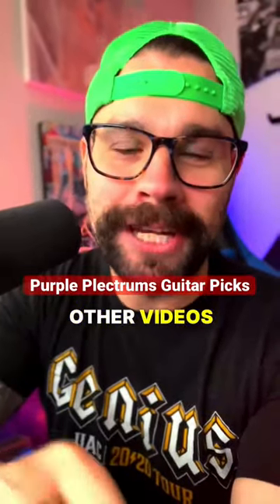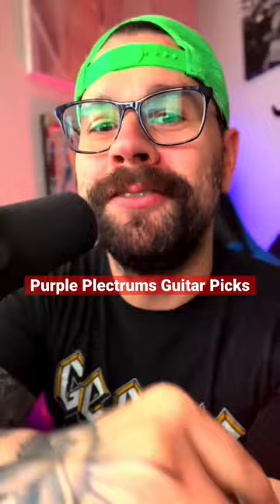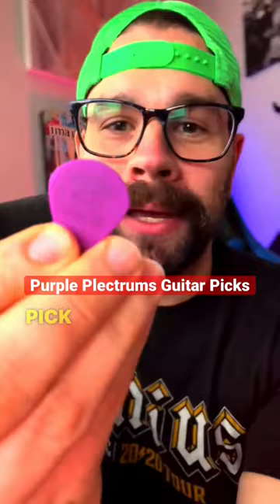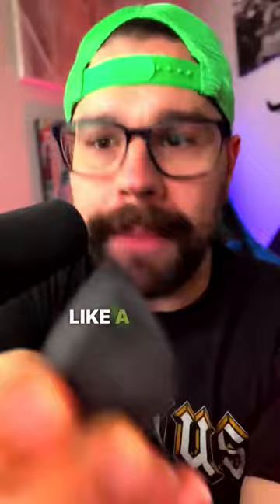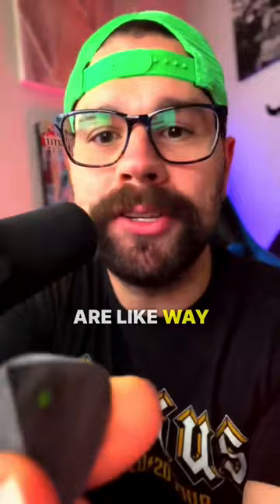Purple Plectrums Guitar Picks for guitar Playing